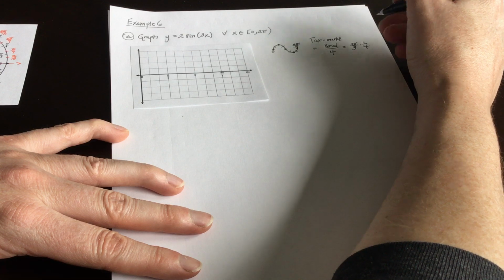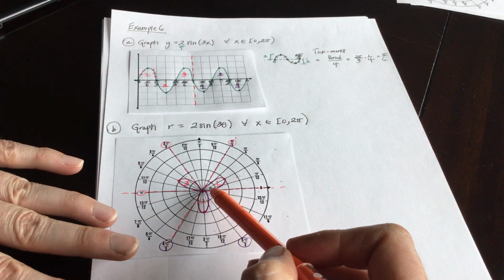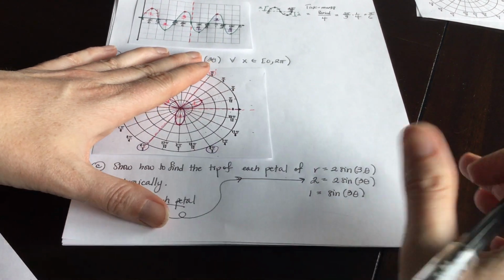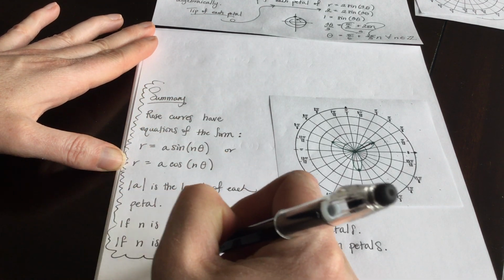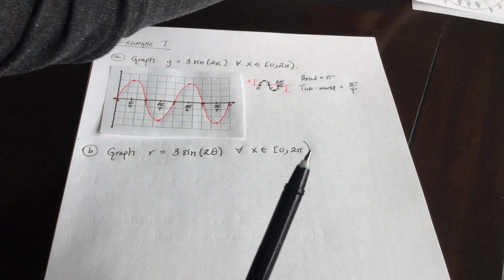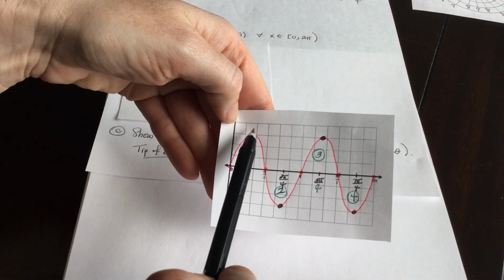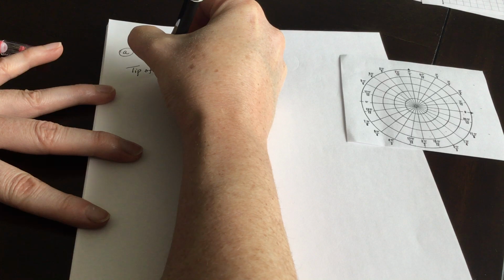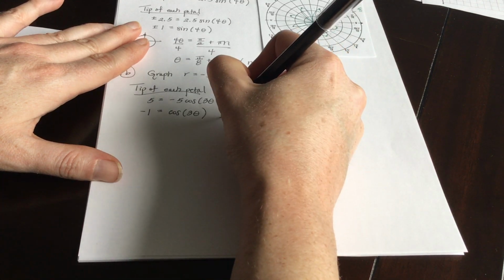Graphing in the Polar Coordinate System (part 2b)